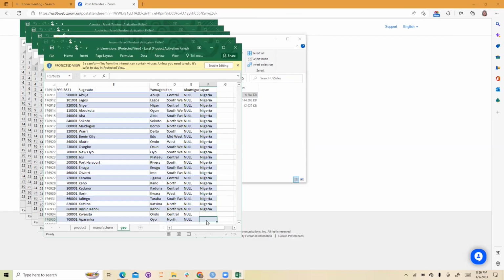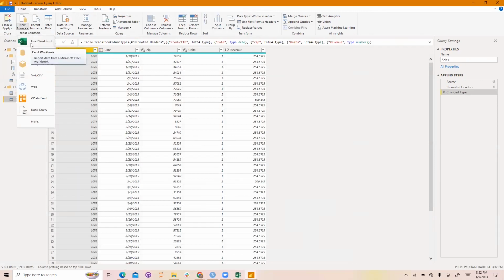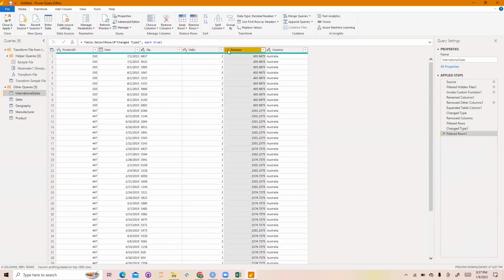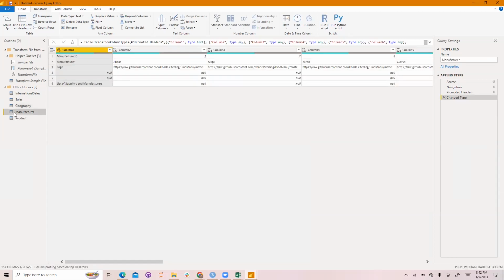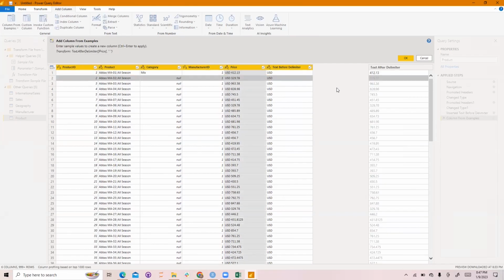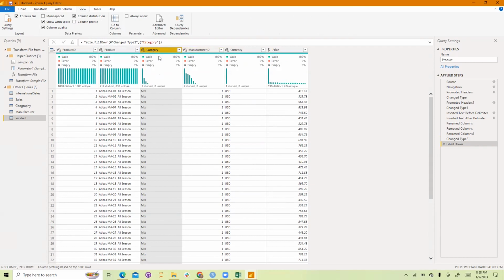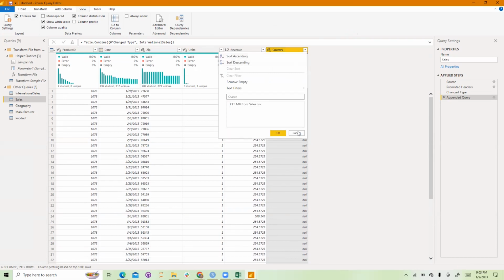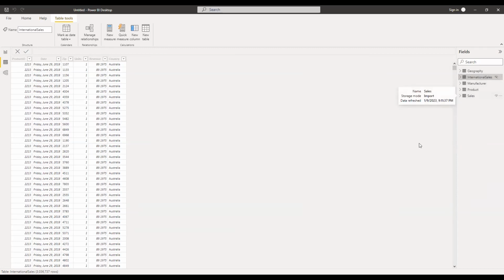FREE Data Analytics with Power BI Cohort 1 Day 1 (EVENING)